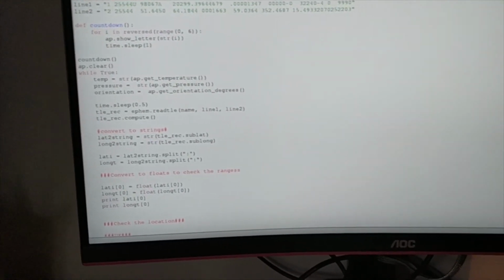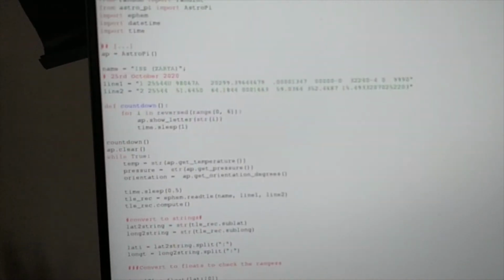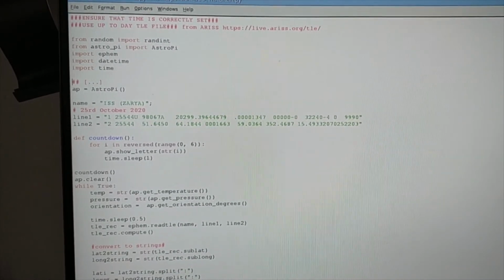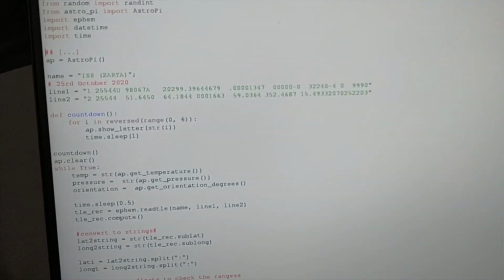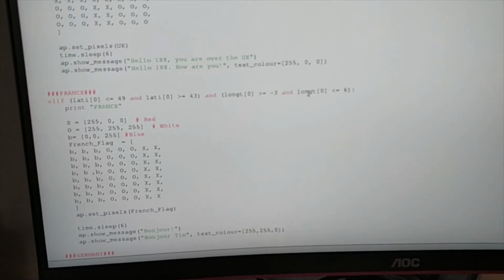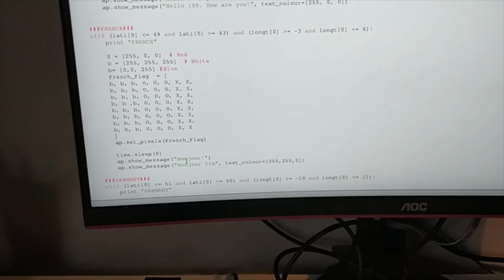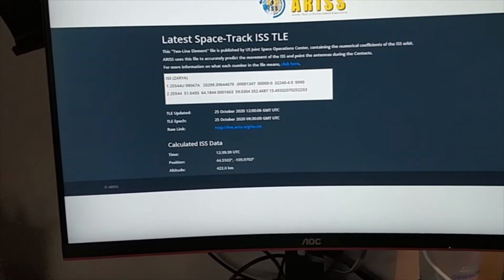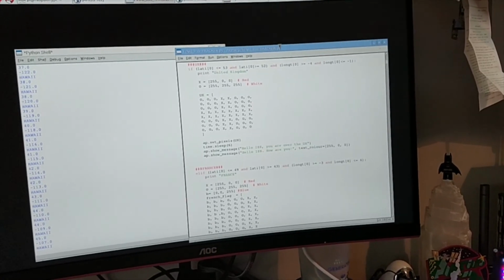Astro Pi: Track the ISS, 2020 Reboot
In 2015 students at my school built a program to run on the Astro Pi that was then sent to the ISS for Tim Peake to use.  This is the 2020 reboot, will it still work?

The program was described as ​"The judges had a lot of fun with this. Their program uses telemetry data provided by NORAD along with the Real Time Clock on the Astro Pi to computationally predict the location of the ISS (so it doesn’t need to be online). It then works out what country’s territory the ISS is above, and shows its flag on the LED matrix, along with a short phrase in the local language."